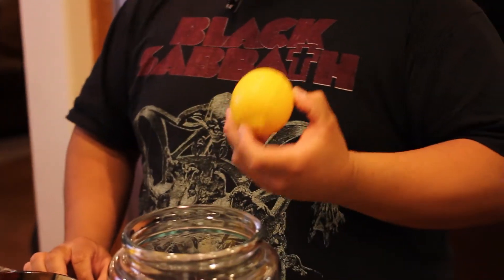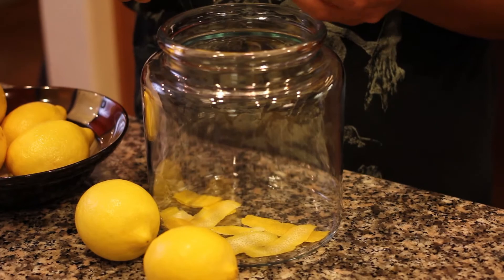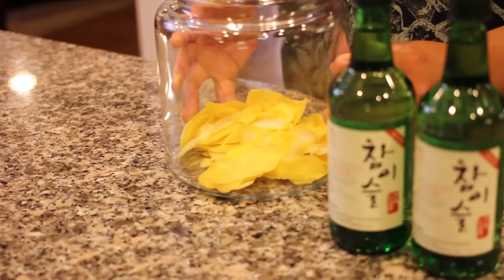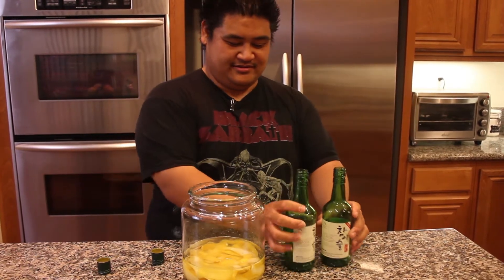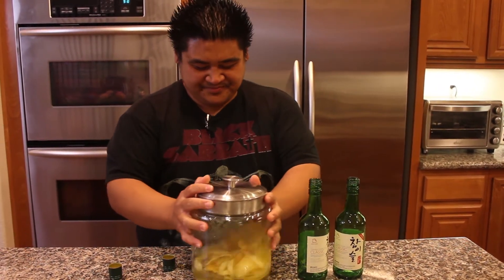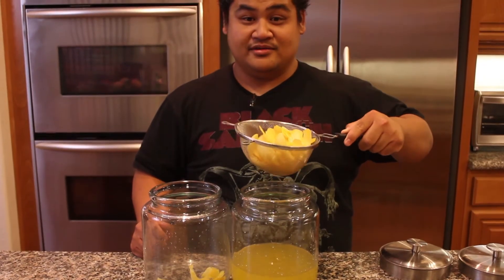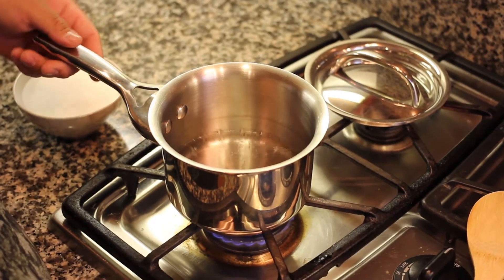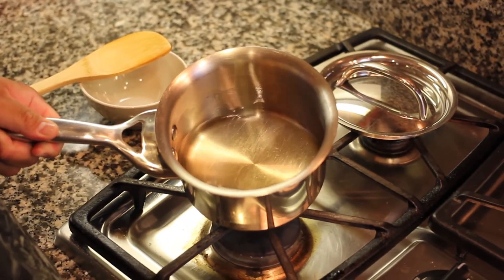Nikko's Kitchen - LimonSoju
I've made Limoncello a few times and I thought to myself, "why not with soju instead of vodka?" And if you want to see Mario, Brian, Alex, and me taste it, go here: